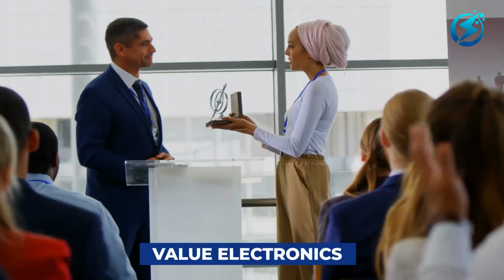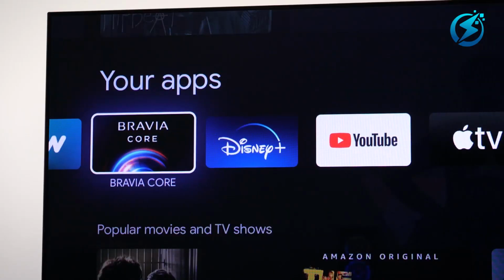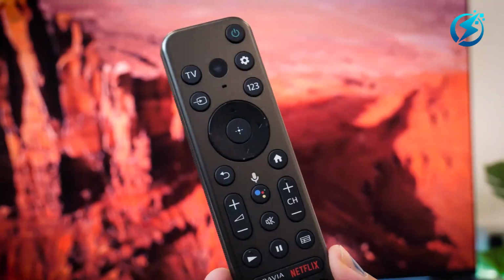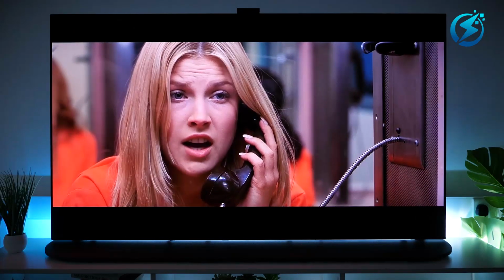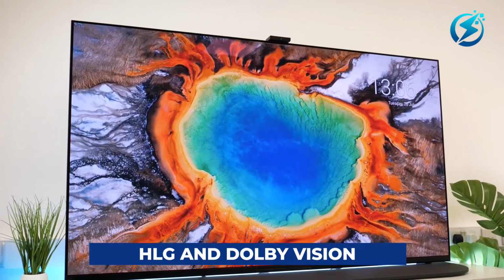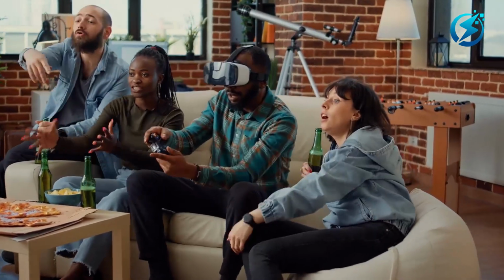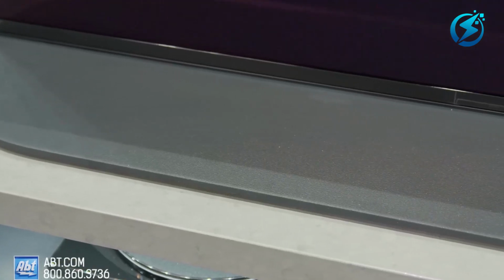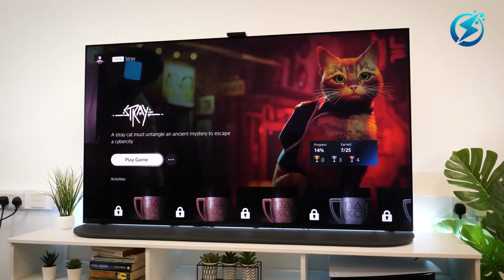King of Color: Sony A95k QD-OLED TV Overview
King of Color Sony A95k QD-OLED TV Overview. Enjoy the vibrant color of the sony a95k qd oled. The king of color sony a95k first impression provides the brightest and widest color in real life depth. Sony a95k unboxing comes in a sleek design and style. While the sony a95k price is just worth it. The Sony a95k gaming near instantaneous response time makes motion look smooth while adjusting a95k brightness.

Declared the winner of the Value Electronics retailer's yearly competition, the Sony A95K, is the world's first QD-OLED TV alongside the Samsung S95b Tv. It comes in 55 and 65-inch, the XR-55A95K and XR-65A95K versions respectively. Gaining recognition as one of the two best QD-OLED TVs available, here is the King of Color: Sony A95k QD-OLED TV Overview.